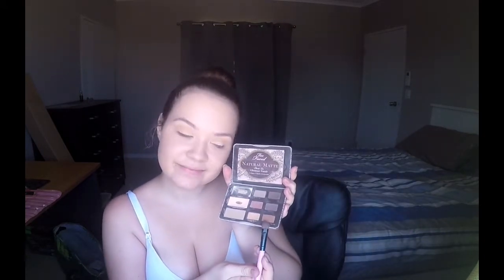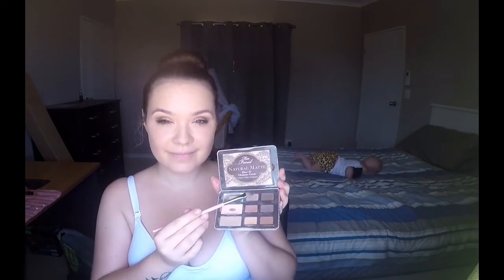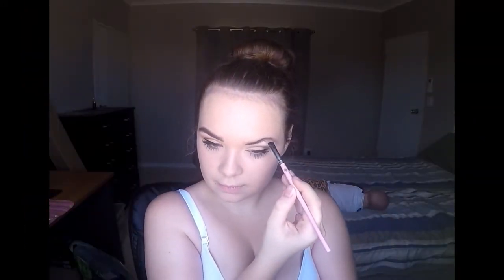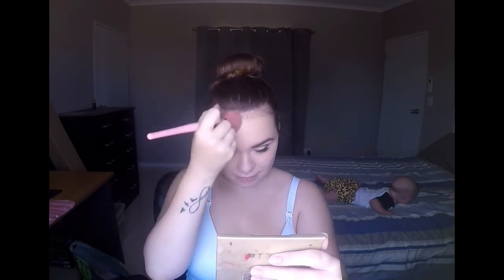Everyday Make Up Look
Hi YouTube,
this is my everyday make up look :) enjoy